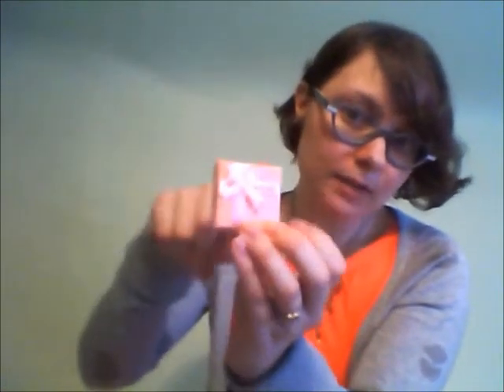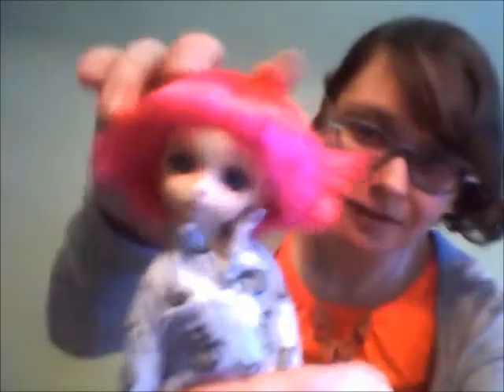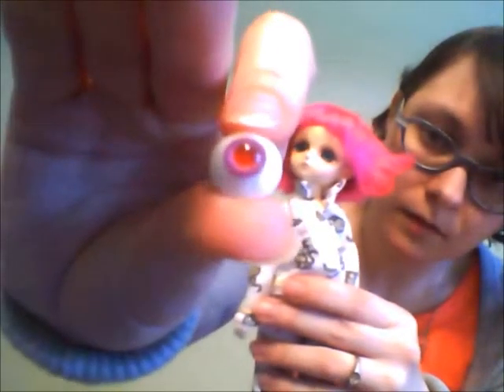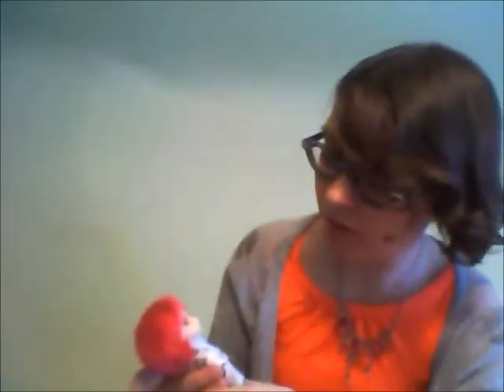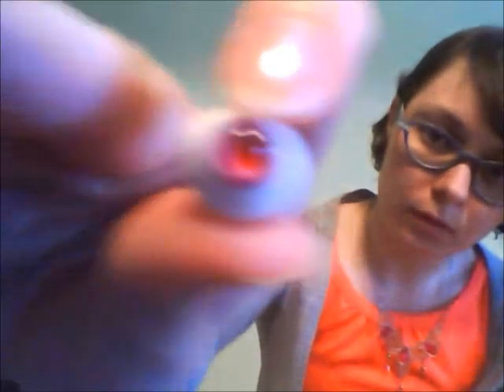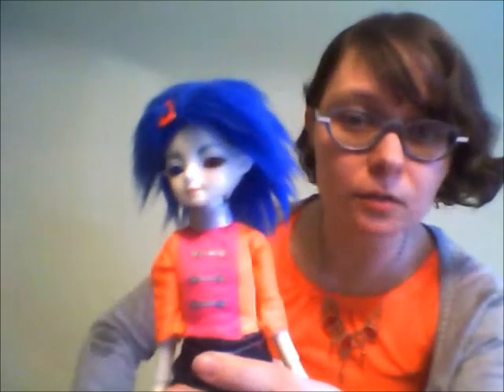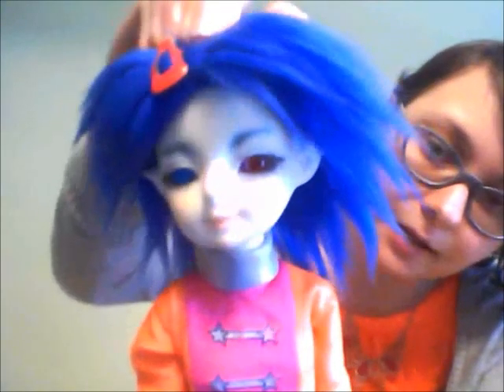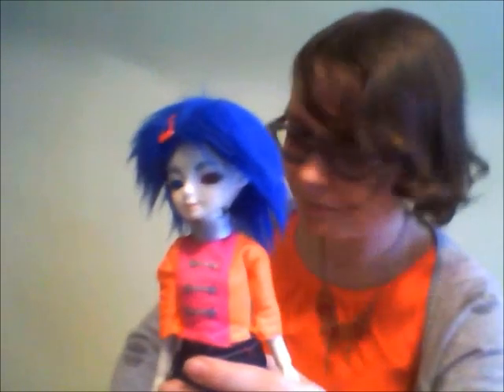May Updates part 1